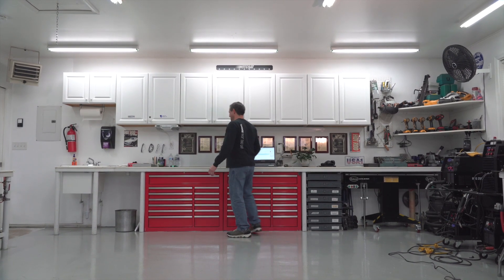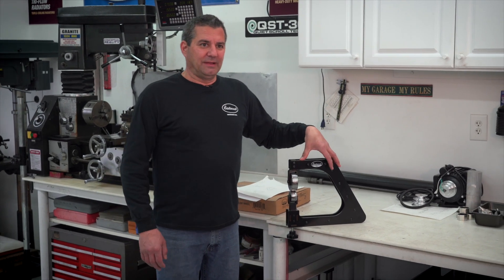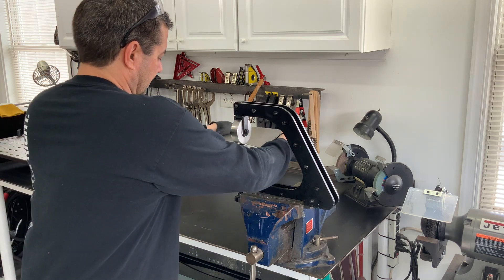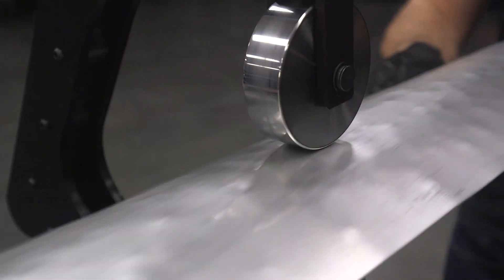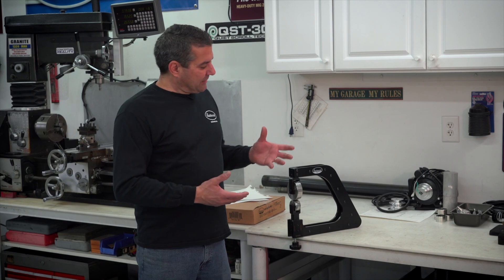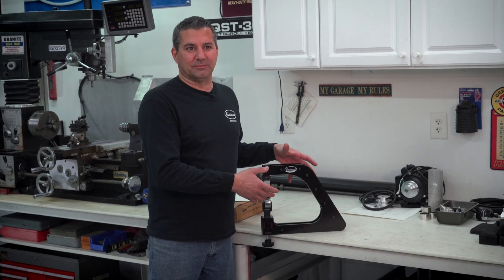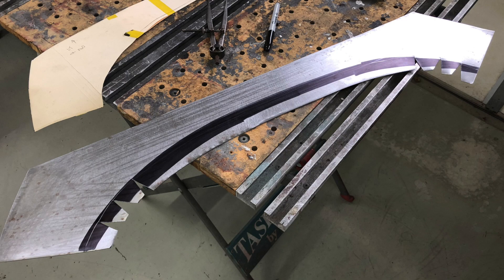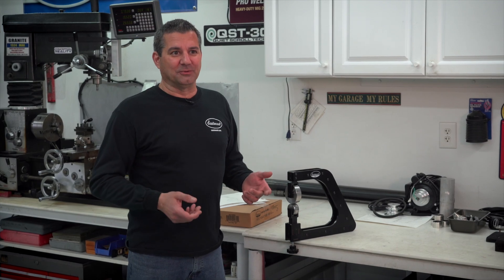Why We Developed the Mini English Wheel - Small Package, Big Performance - Prototype to Product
English Wheels have historically been for large shops with huge budgets and tons of space, but Mark saw an opportunity to create something in a small package that packed a ton of performance!

Fabricating compound curves in metal is easier than ever with Eastwood's Elite Mini English Wheel. Whether you're just getting started with an English wheel or simply need a space-saving unit for small projects, this wheel packs huge performance in a small package.

Simply a smaller version of the classic English wheel, this unit allows you to fabricate intricate patch panels that may be too small for a larger wheel or don’t require the expense of such a unit. Expand your metal forming skills and create patch panels correctly when you no longer have to try to accurately form a patch panel over your knee.

Elite Mini English Wheel Features:
✅ 7.5 inch throat depth to form a 15 inch wide panel (up to 20 inches on angular plane)
✅ Wheels and anvils rotate 90 degrees to provide unlimited throat depth in that direction for larger projects
✅ Includes 3.19 inch upper wheel and four lower anvils (1/2", 1", 2", 3" radius)
✅ Micro-adjustable anvil wheel
✅ Form up to 18 gauge steel and 16 gauge aluminum
✅ Convenient vise-mount design allows for easy use and storage

Your patch panels will weld much cleaner when truly formed by stretching rather than bending. When you begin welding that “bent” panel it will want to revert to its original flat shape, and you won't get the results you need. A panel formed in an English wheel that is truly stretched into shape will tend to retain the shape during welding, resulting in a far better fitting, easier welding and cleaner repair.